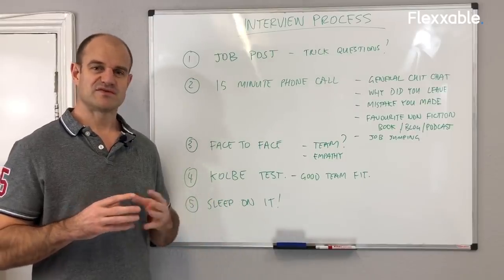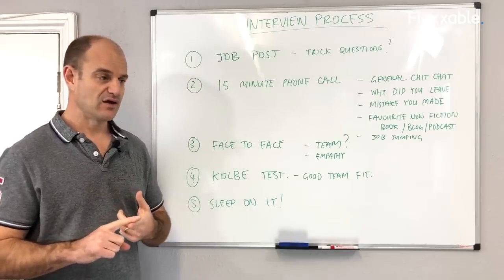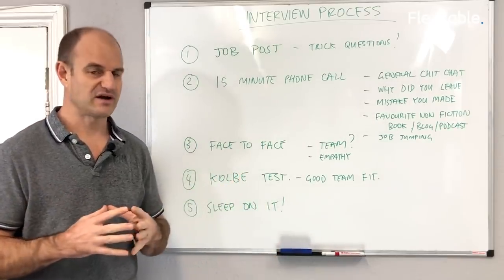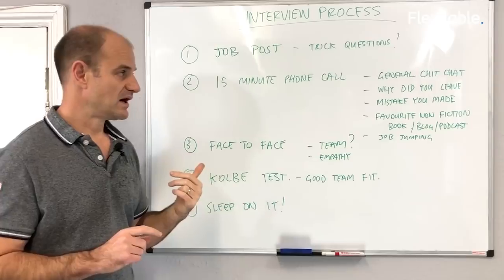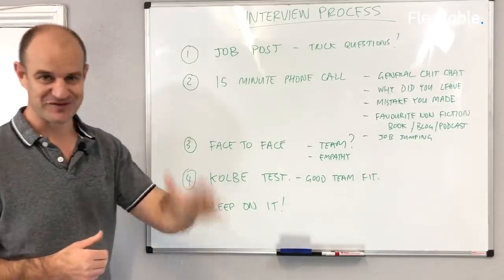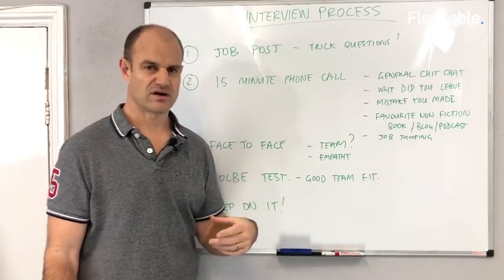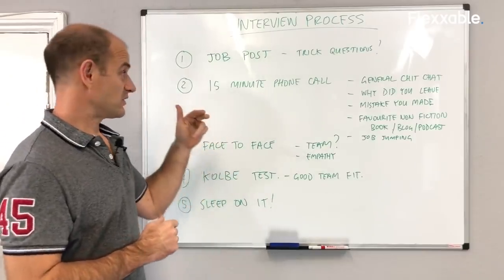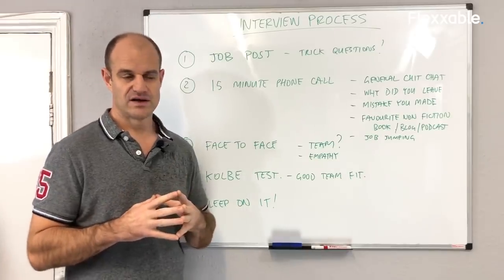How To Hire Your PPC Marketing “Forever” Team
Did you know that 46% of new employees will fail in the first 18 months?

With only 19% achieving unequivocal success?

And the reason so many new hires fail has nothing to do with their technical abilities. It’s all about their interpersonal skills.

26% will quit because they can’t accept criticism.

23% leave because they can’t handle their emotions.

17% because they lack motivation.

15% because they can’t keep their temper in the office.

In fact, only 11% of new hires fail because they can’t get their head around the actual job.

According to the Management Consultant Dr Gary Kustis, 80% of an organisation’s turnover is caused by bad hires, with 41% of businesses claiming the direct cost of a bad hire is $25,000.

If this all sounds like a total bummer, it’s because lousy hiring choices are (un)surprisingly common.

The reason for all this disappointment and discontent should be blindingly obvious. If you think about it, the interview and hiring process has been stuck in a rut for decades.

The Prevalence of Poor Hiring Practices

There’s an old saying that goes “if it ain’t broke, don’t fix it”.

The hiring process has been the same for forever and a day. Any company, from international businesses to startups follow the same old routine:

1. Create a job advertisement. This usually contains a bit about the company, some role objectives and a description of the experience/skills required. It often ends with something about “family” that’s so cliched it’s almost tongue-in-cheek.

2. Sift through a heap of applications. You may have an HR department to do this, or you could do it yourself. Either way, you need to turn 200 applications into 10 by the end of the week.

3. Interviews. 45 minutes to an hour? Check. The same tired, old questions? Check. A list of tick boxes that you didn’t even come up with? Check. And if the role is super competitive, you may have to go through this two or three times.

4. Make an offer. Wait for the employee to get back to you.

5. Start signing contracts confirming the hire.

Nearly 20 years into the 21st century, an overwhelming percentage of both employees and employers are saying that the hiring process is “broke”.

It’s time we fixed it.

Why Poor Hiring Choices Happen In The First Place
Learning how to do anything properly takes time and effort. It’s the same for interviews – both for the interviewer and interviewee.

When I started hiring at FlexxDigital, I made tonnes of mistakes. If I liked the person, but their CV or interview wasn’t up to scratch, I’d give them the benefit of the doubt.

Worse, if I liked the person, I wouldn’t even ask for a reference. I went with my “gut feeling” which, more often than not, turned out to be completely wrong.

What I did find out was that bad hires can cause damage very, very quickly – and not just financially. A toxic hire can cause unrest and dissatisfaction among your other employees. Likewise, an underperforming hire can be the root of frustration when other team members have to pick up their slack.

But, in truth, we’re all human, and hiring is a time-consuming process we’d rather get over and done with.

In fact, studies have shown that, when faced with a slew of unsuitable candidates, an employer would prefer to hire someone below par than no one at all (NewtonSoftware.com).

These are the top reasons for making a “bad hire”:

10% said they didn’t have time to look at the applications properly
9% of employers didn’t ask for a reference (hi!)
8% didn’t take into account their company’s culture
And a whopping 69% of employers said bad hires happened because their interview process was “broken”.

Thankfully, I’m a great believer in the adage “the definition of insanity is doing the same thing over and over and expecting a different result”.

Here are my top tips for improving a “broken” hiring process. They’re the same ones I used to create my “forever” team.

1. Write An Engaging Job Post
2. Then Add A "Trick Question"
3. Subject Lines and PDF Formats
4. Treat Applications To A Quick Telephone Interview
5. Face-To-Face Interviews
6. The Kolbe Test

Conclusion

Is this process lengthy? Yes.

Will it save you money, time and effort in comparison to plunging into the deep end with a lousy hire choice? Also yes.

You should leave no stone unturned when you’re sourcing the right talent for your PPC “Forever” team. Ask the right questions, make the extra effort. A lengthy hiring process will set you back days. A bad hire could set you back months, or even years.

And no one wants that.